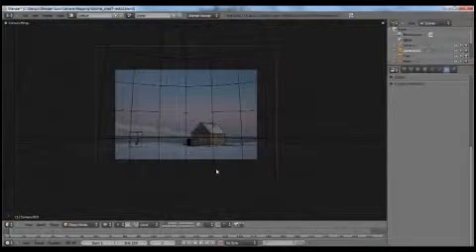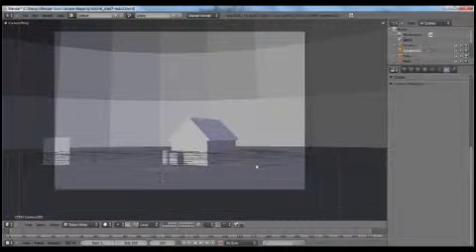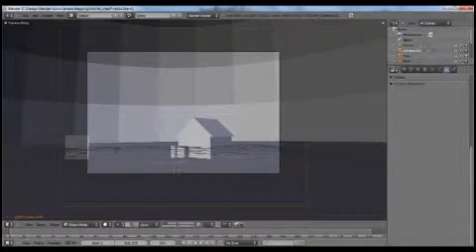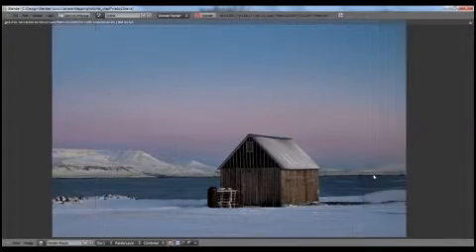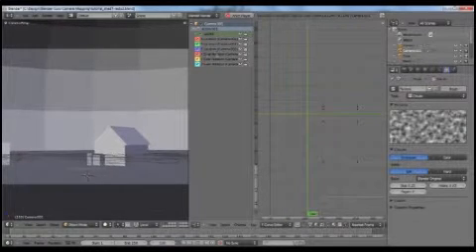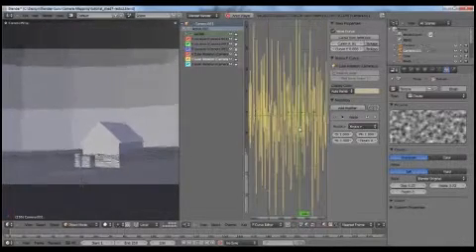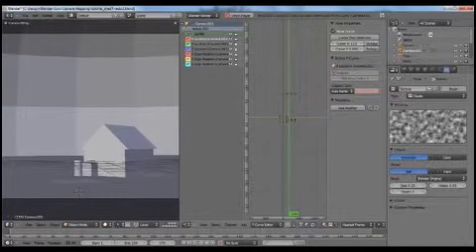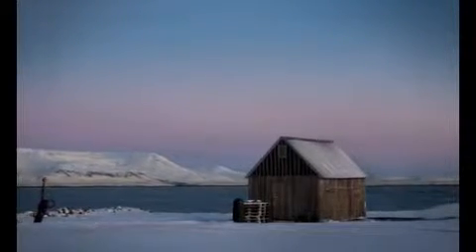Camera Mapping Tutorial Part 2